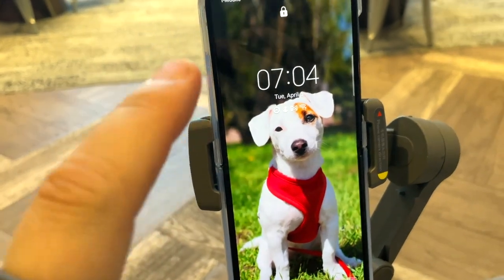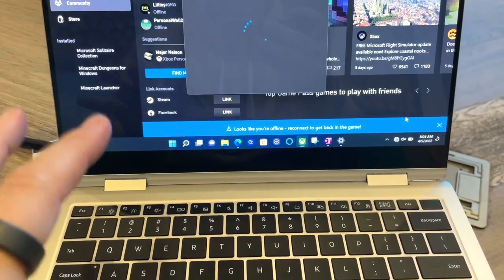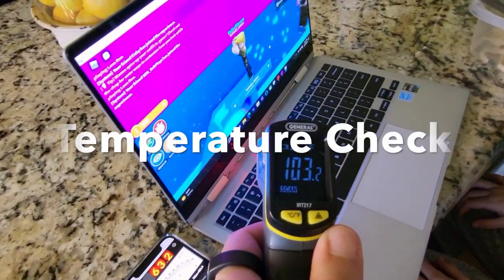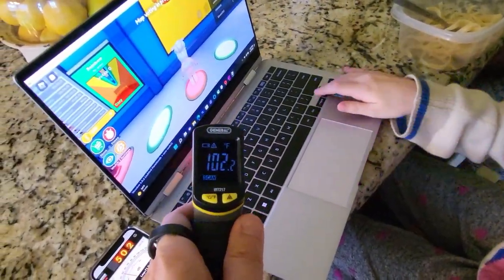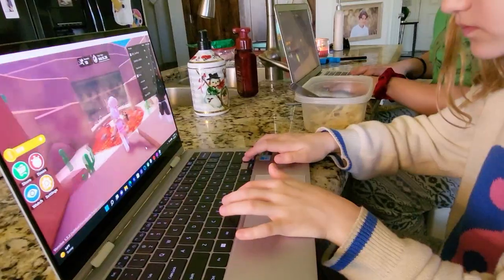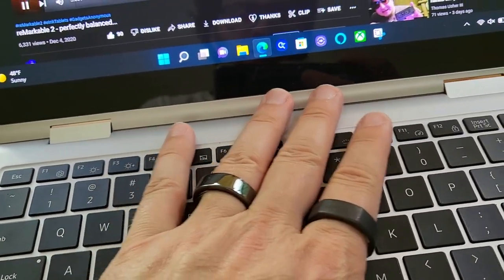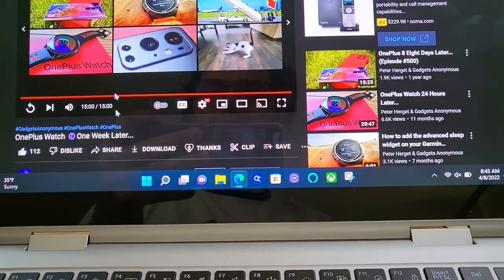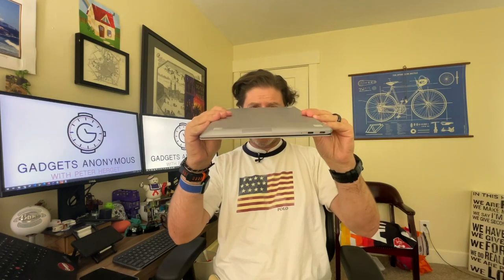Galaxy Book2 - Day 9 Review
Samsung Galaxy Book2 Pro 360 - the notebook that wanted to be a laptop and a tablet... Nine Days of Reviewing later.